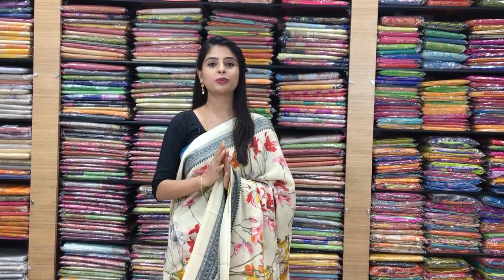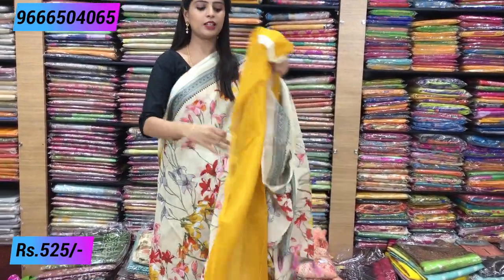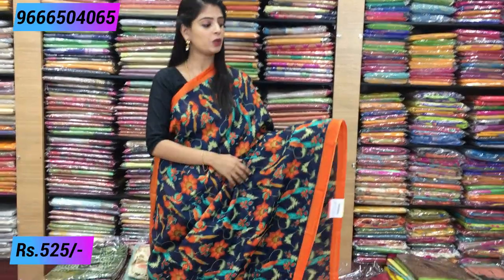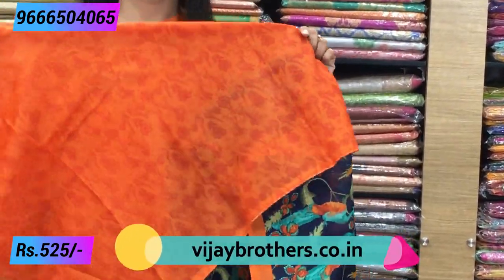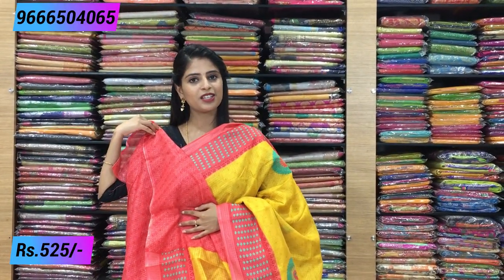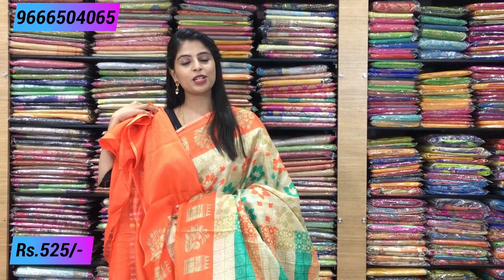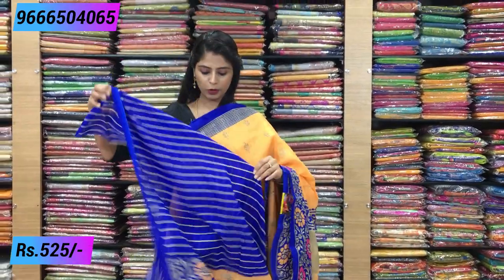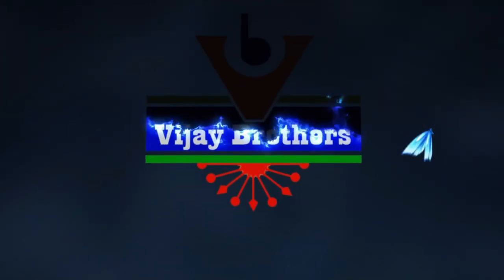Chiffon Sarees Collection In Low Price | Vijay Brothers Sarees Showroom